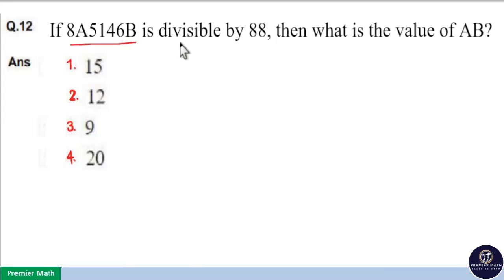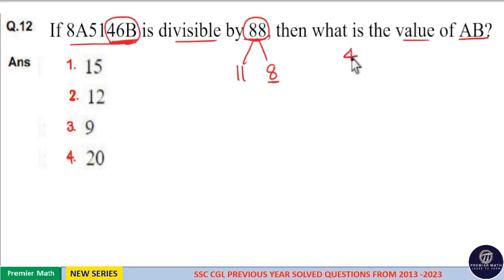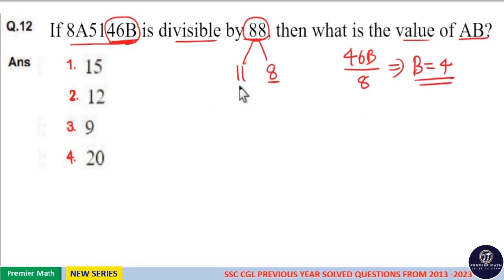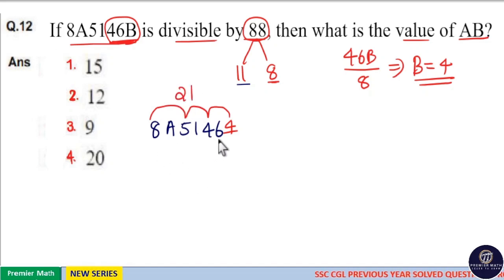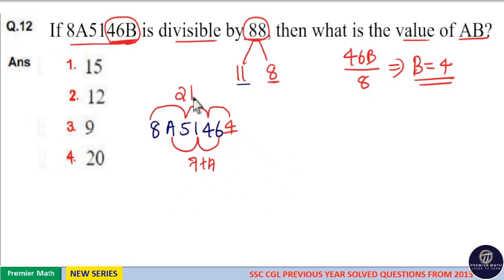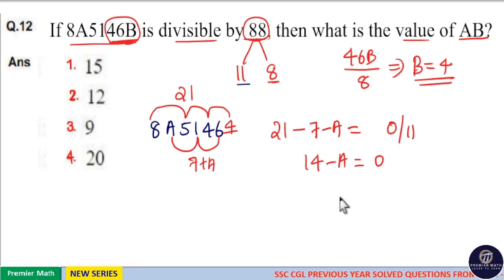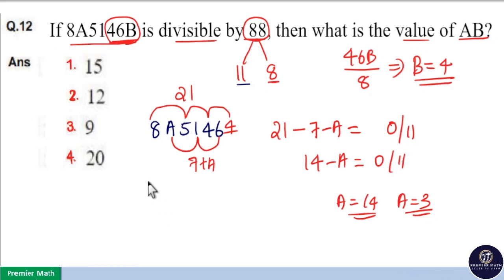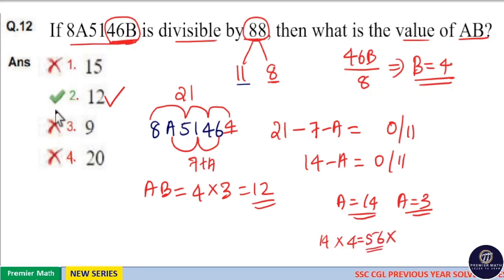If 8A5146B is divisible by 88, then what is the value of AB ?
cgl previous year question paper tier 1 (13/04/2022)

00:00 If 8A5146B is divisible by 88, then what is the value of AB ?